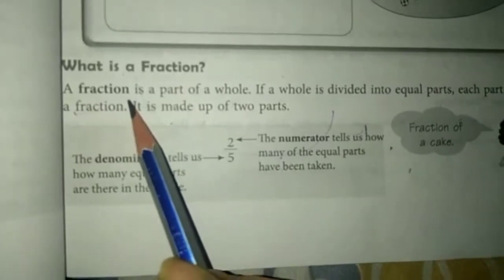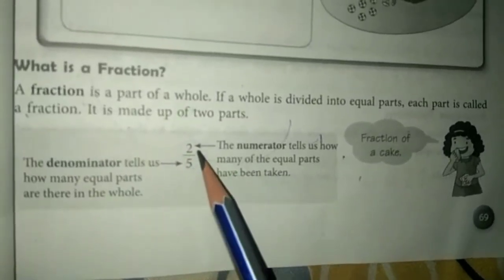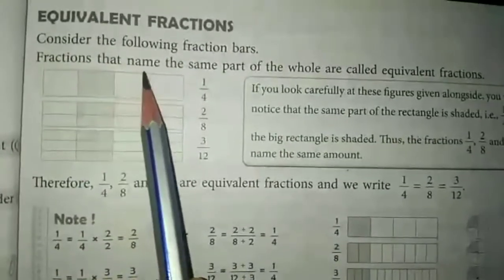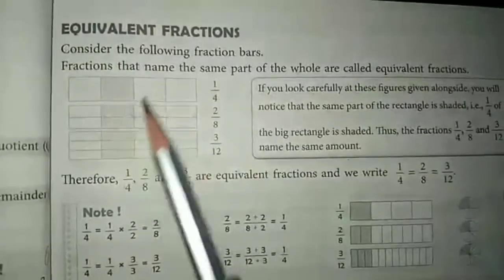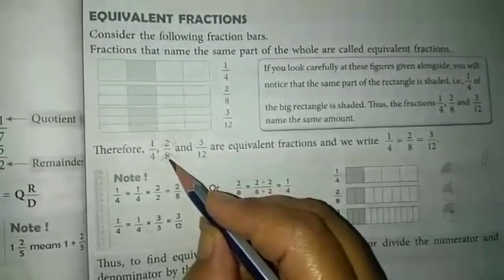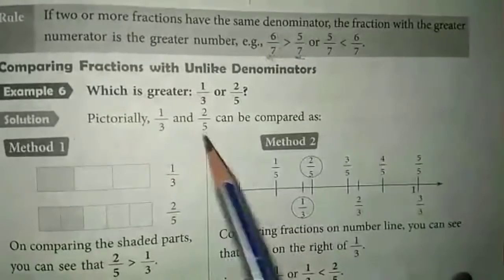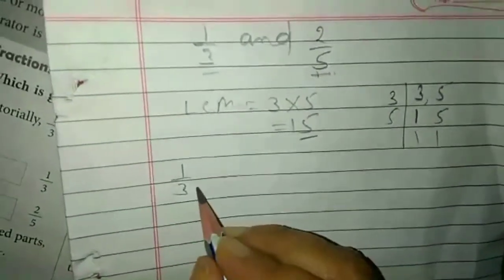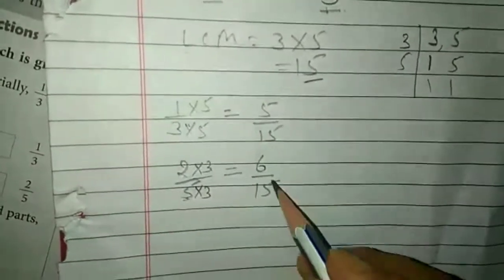Class-5|| Subject-Mathematics|| L-7- Fractions